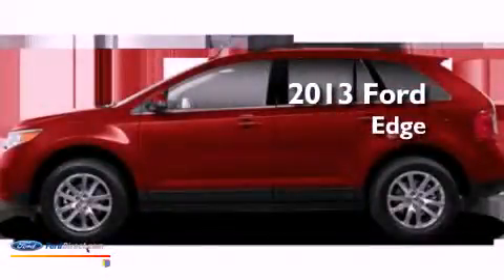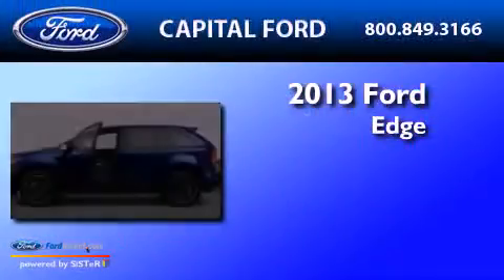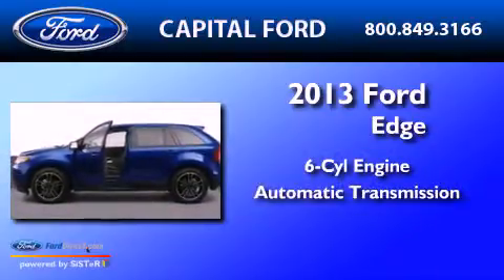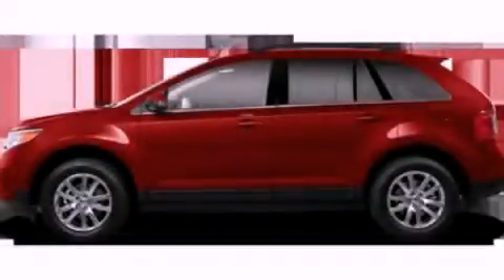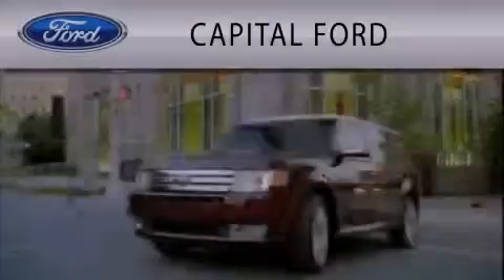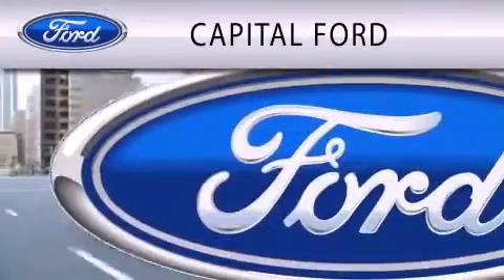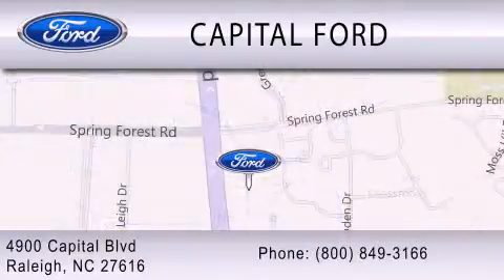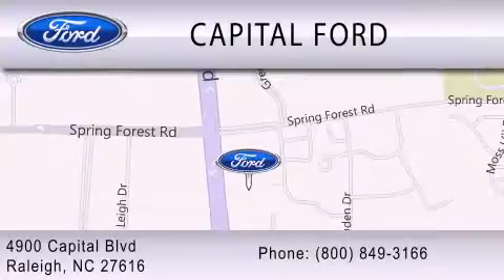2013 FORD EDGE Raleigh NC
Year : 2013
 Make : FORD
 Model : EDGE
 Engine : 3.5L V6 24V MPFI DOHC
 Trans . : 6-SPEED AUTOMATIC
 Exterior : RUBY RED
 Miles : 5
 Interior : MEDIUM LIGHT STONE
 Stock : 40565

 4900 Capital Blvd.